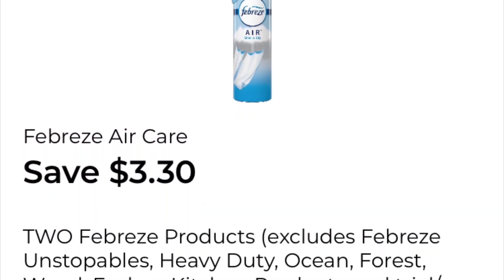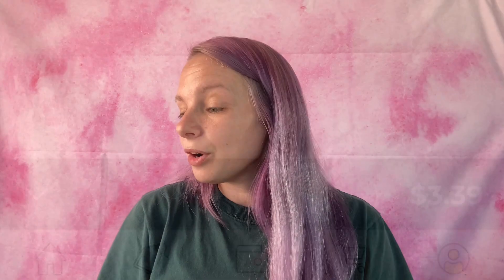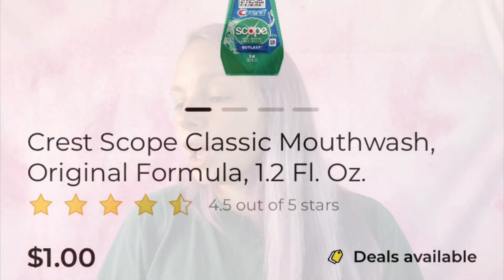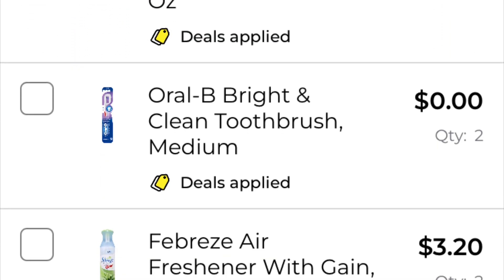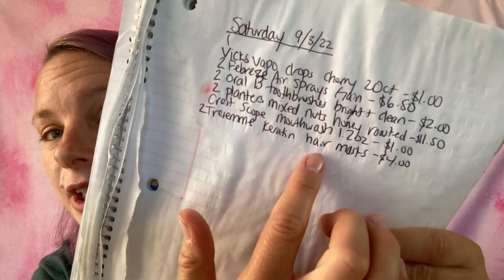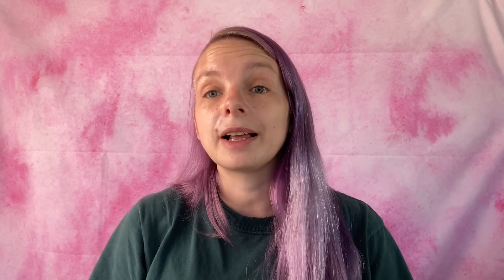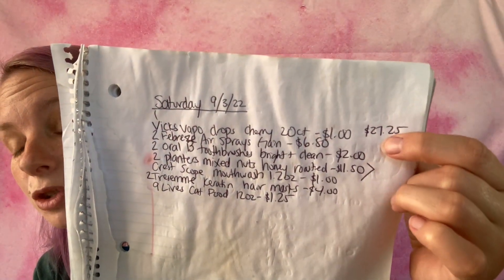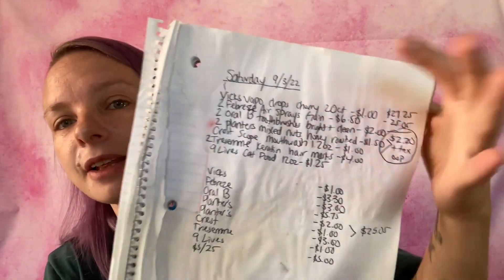Dollar General Digital Couponing - BREAKDOWN for 9/3/22 - Saturday Scenario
Fingers crossed I find everything I need!!